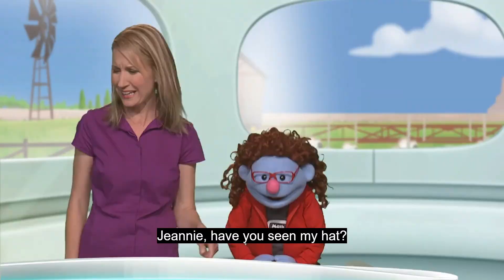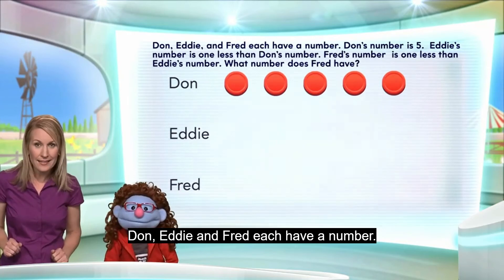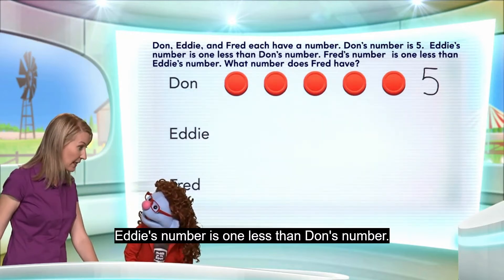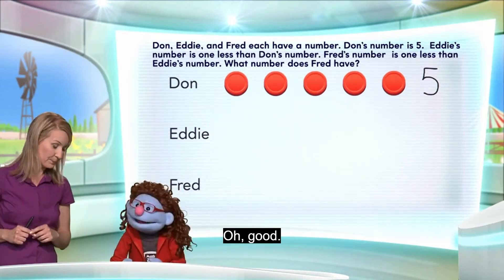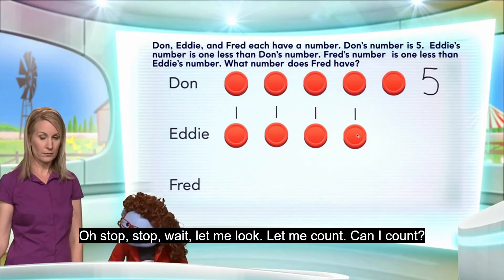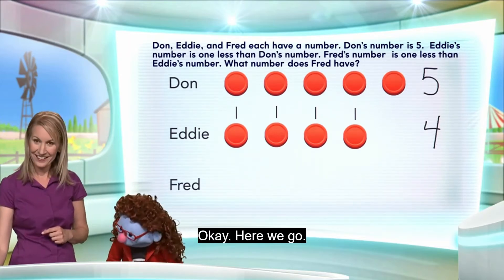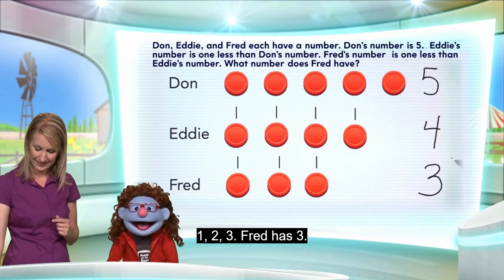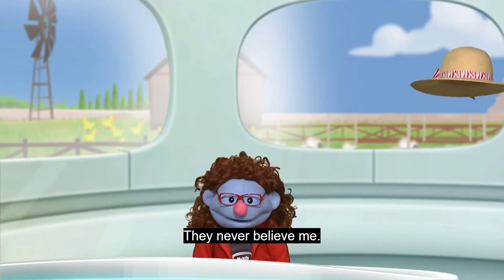Math on the Spot Kindergarten 2.3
Go Math Kinedergarten HMH